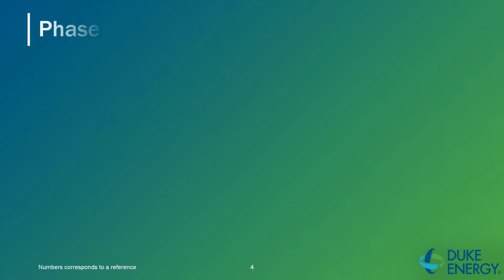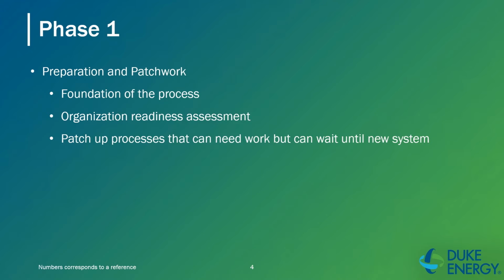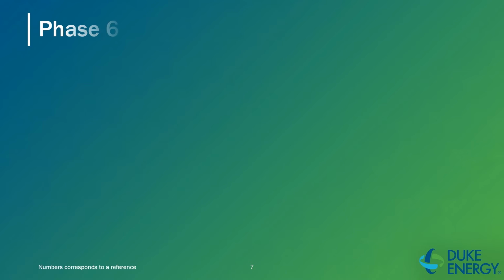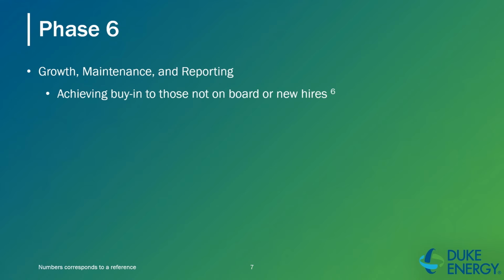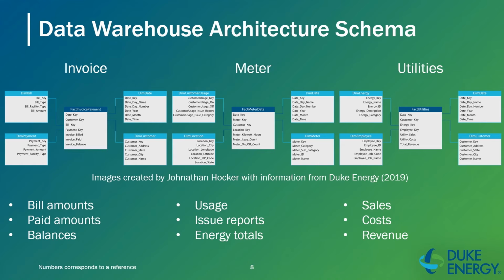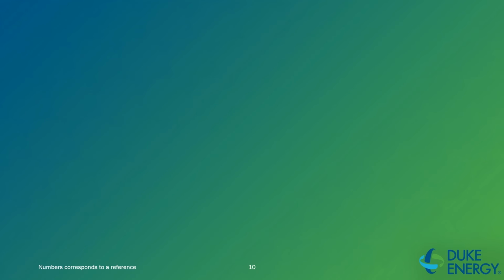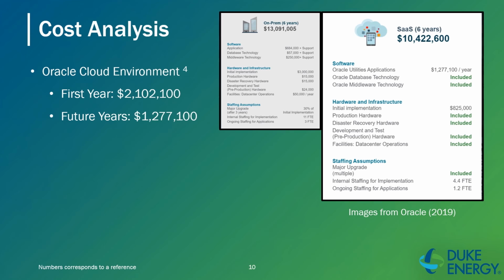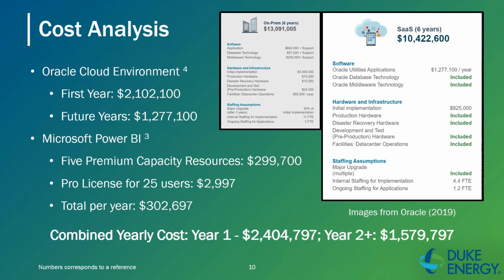Setting Up Duke Energy for a Stronger Tomorrow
Hocker John EDM Week4 EDMPlanOverview Presentation